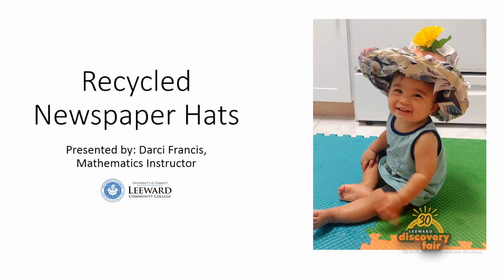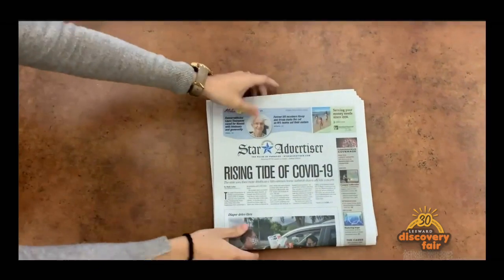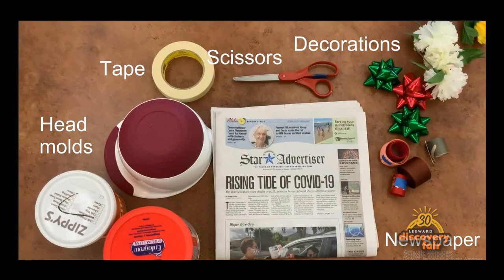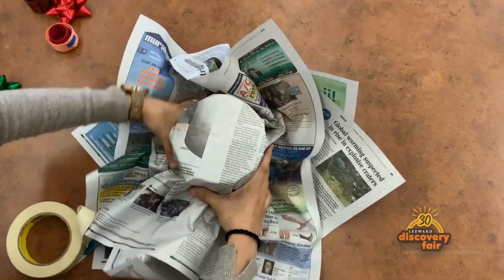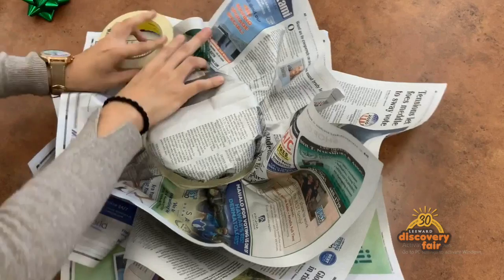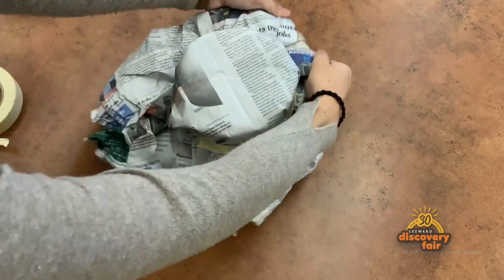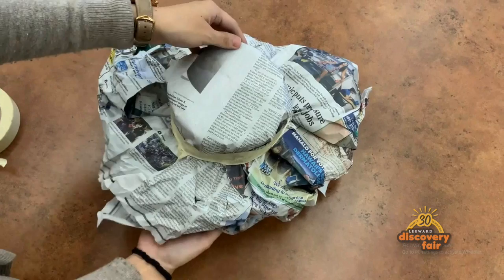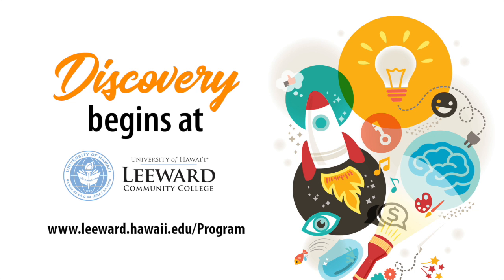Mad Hatter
This video demonstrates how to turn recycled newspaper and other items found at home into cute and customizable paper hats.